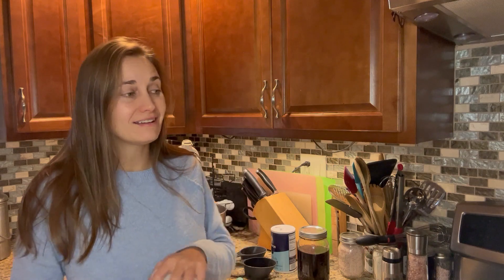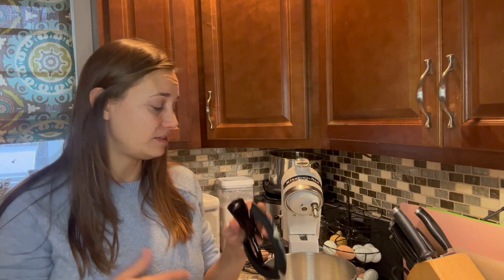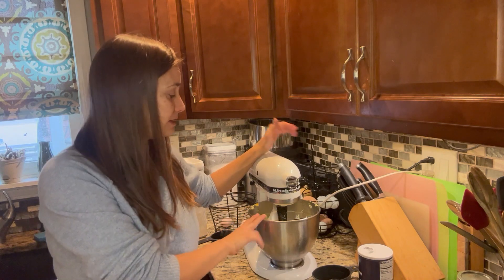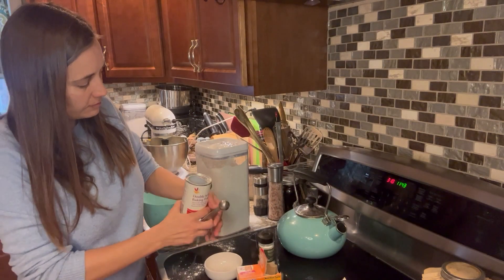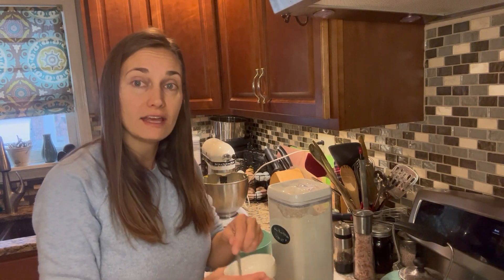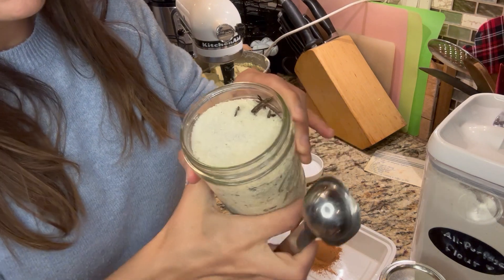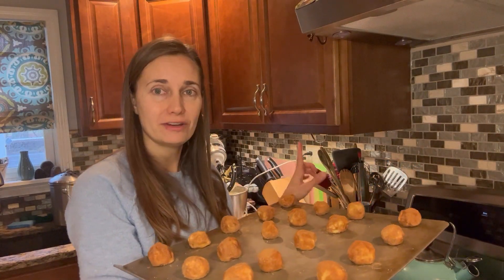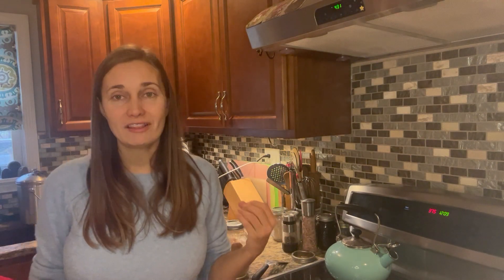Bake Snickerdoodles with Me! (Let's Try the Vanilla Sugar)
Today we'll be baking one of my family's favorite cookie recipes - snickerdoodles! A couple weeks ago, we made some vanilla sugar together, and this snickerdoodle recipe is the perfect way to test out that vanilla sugar.

Ingredients (we doubled this recipe in the video):
1/2 c. butter, softened
3/4 c. sugar
1 egg
1 tsp. vanilla extract
1 1/2 c. all purpose flour
1 tsp. baking powder
1/2 tsp. baking soda
1/4 tsp. salt
1-to-1 ratio of cinnamon to sugar (we used vanilla sugar, but regular works great too) for rolling cookies in

Thank you to Beater Blade for sending me this attachment to try! If you're interested in checking out Beater Blade for yourself, you can get one